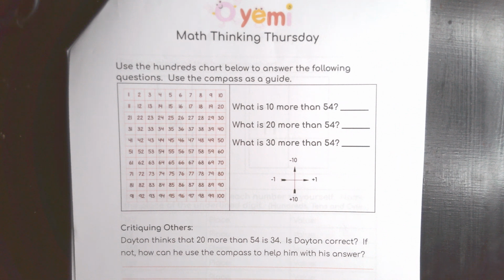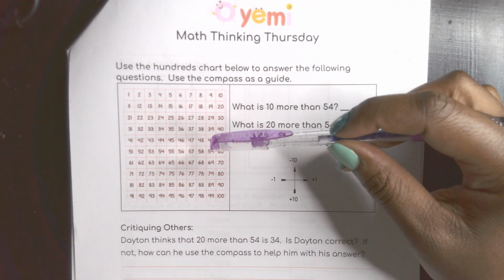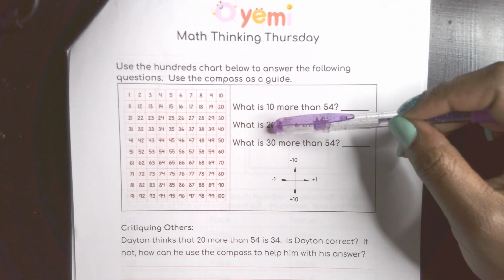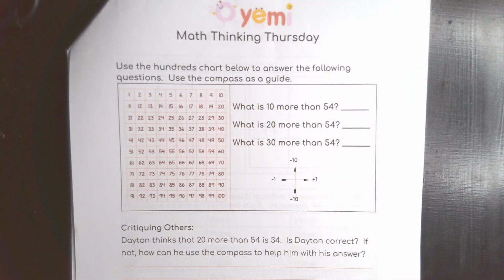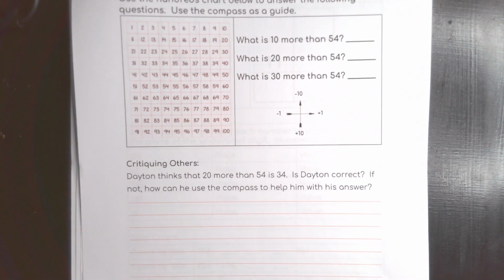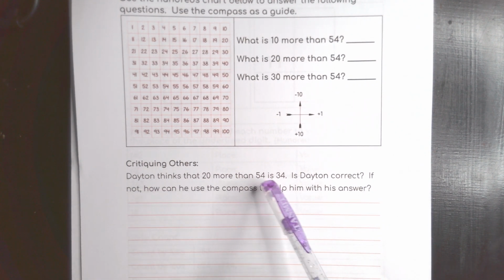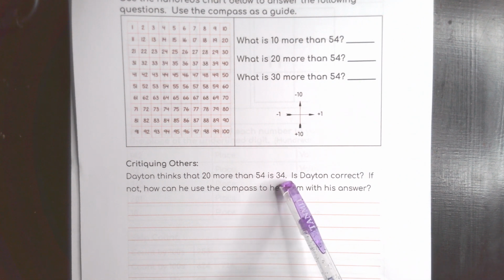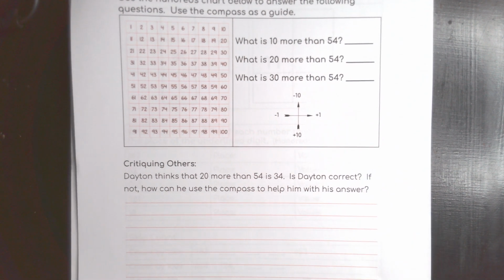Oyemi Week 1: Math Thinking Thursday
Today, you will practice using the secret compass to navigate adding tens using a hundreds chart and correct someone else's work using the same secret compass.